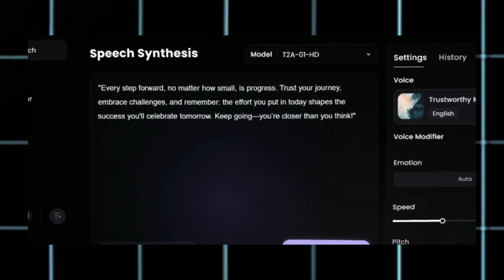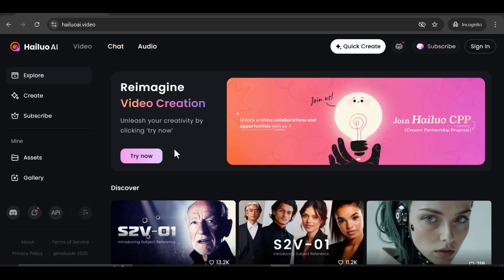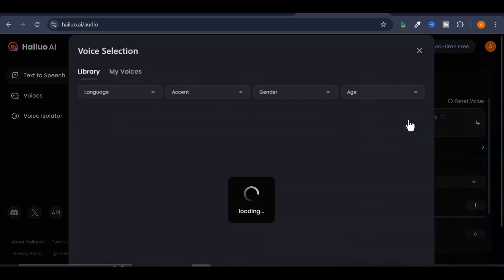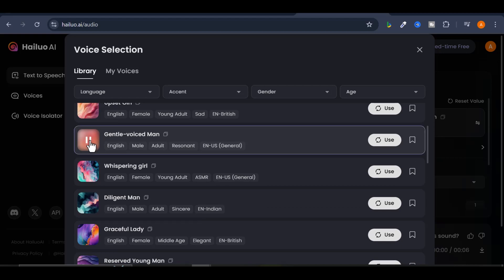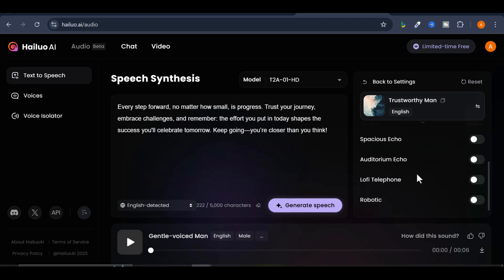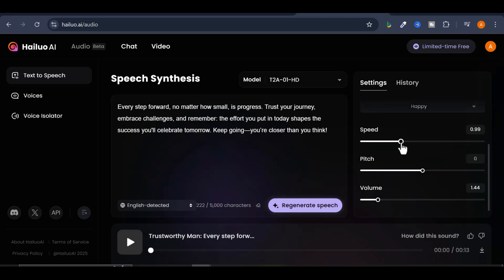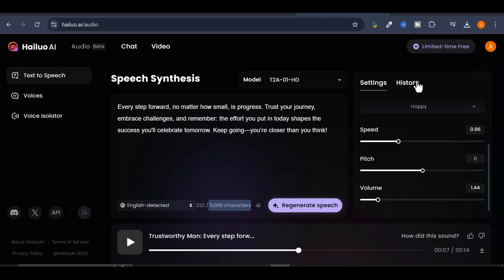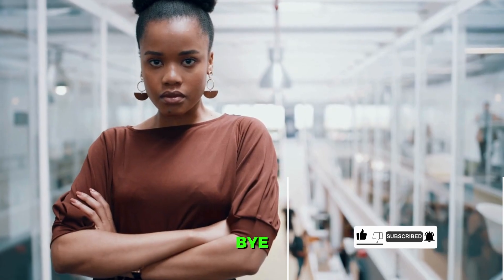100% FREE Alternative to ElevenLabs AI Voice Generator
Looking for a 100% FREE alternative to ElevenLabs AI Voice Generator? In this tutorial, I explore Hailuo AI, a fantastic tool for creating exceptional AI voices. With 5,000 characters monthly for free, Hailuo delivers high-quality voice generation, making it a great option for content creators, voiceovers, or any AI audio needs.

🎙️ Why Hailuo AI?

Free 5,000-character limit every month
Exceptional, natural-sounding AI voices
Easy-to-use interface
Skip the subscription and start creating stunning AI voices today! Watch the video for a step-by-step tutorial on how to use Hailuo AI and unleash its full potential.

ABOUT AI PIPELINE

Welcome to AI Pipeline, your ultimate destination for everything Artificial Intelligence! 🤖 On this channel, we explore the power of ChatGPT, MidJourney, Pictory AI, and other cutting-edge AI tools to help you grow on YouTube and TikTok using AI Automation 🚀. Whether you're interested in YouTube Faceless Automation, Faceless TikTok Channels, or YouTube Shorts, we’ve got you covered! 🎥

From AI voiceovers, AI voice clones, and AI video makers, to text-to-speech and text-to-video tools like ElevenLabs and Sora AI, our mission is to show you how to effortlessly create and monetize content with NEXT GEN AI 💡. Learn how to make money with AI, grow your audience, and unlock new opportunities using AI video generators, one-click video generators, and AI video editors 🎬.

Whether you're looking to create a faceless YouTube channel 🎥 or dive into AI chatbots and AI automation, AI Pipeline will provide the strategies and tools you need to succeed. 💼💰 Make money online with AI and stay ahead of the curve with our practical tips on AI automation, openAI, and more! 🌐✨